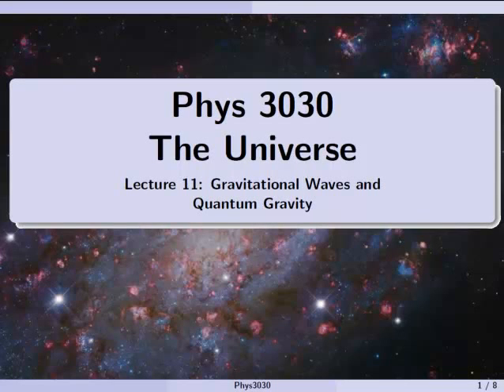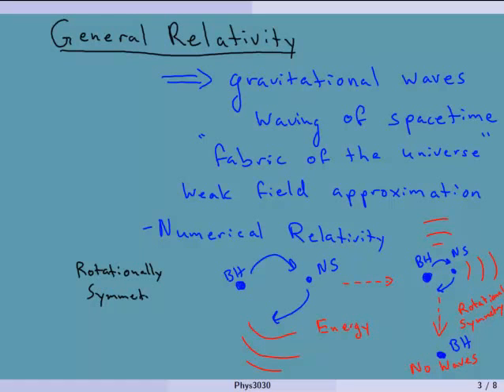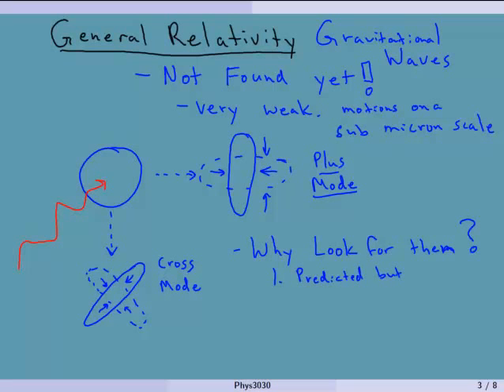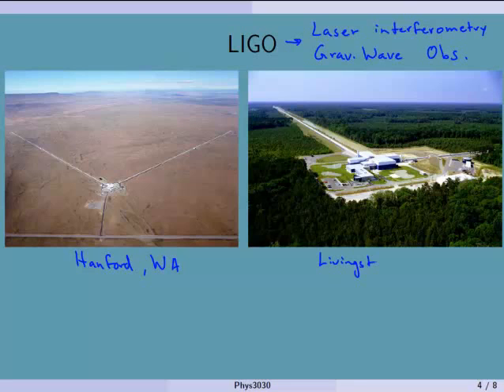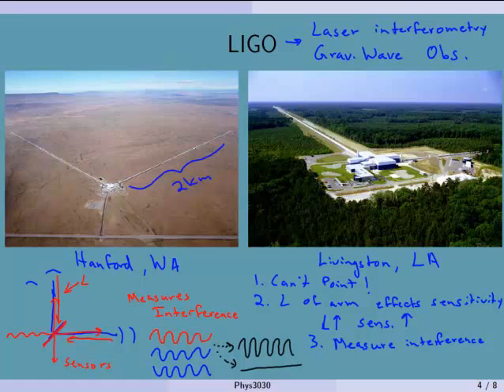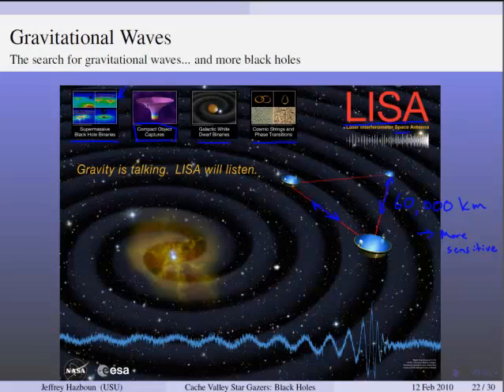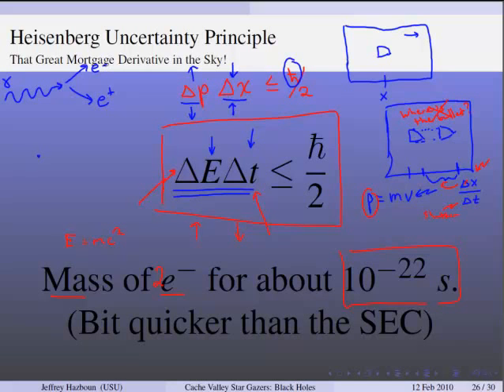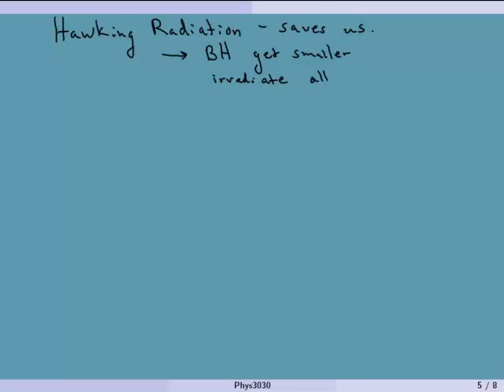Cosmology - Gravitational Waves and Quantum Gravity